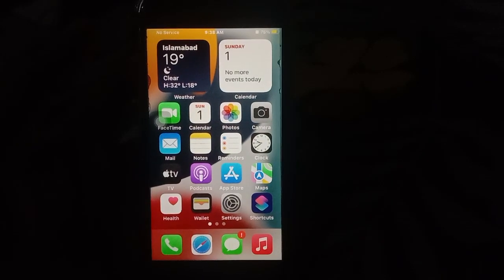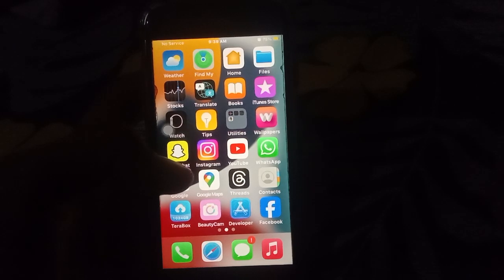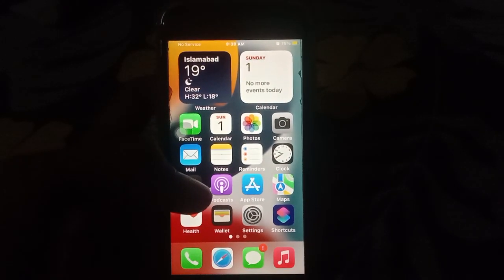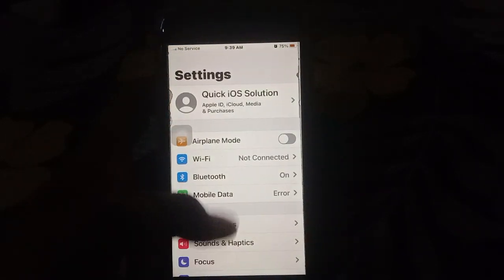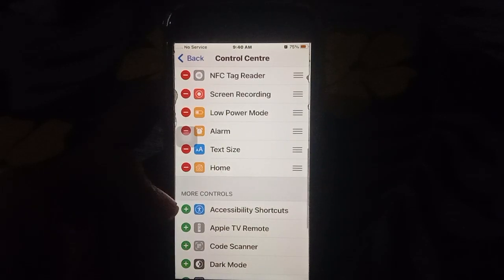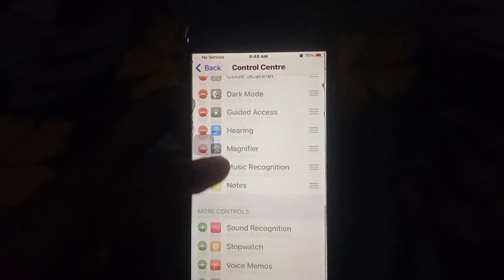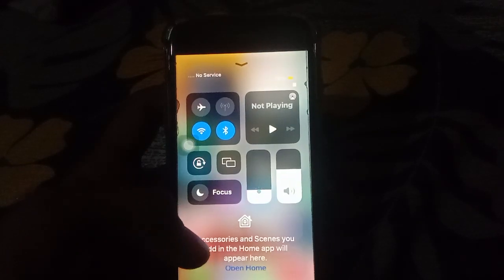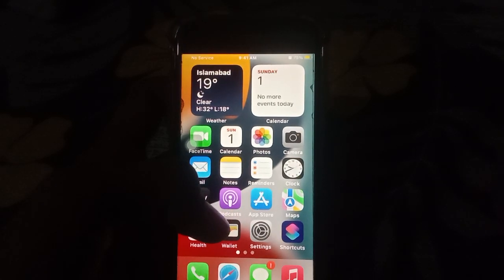How To Change Control Center On iPhone iOS 17.0.2 (2023)